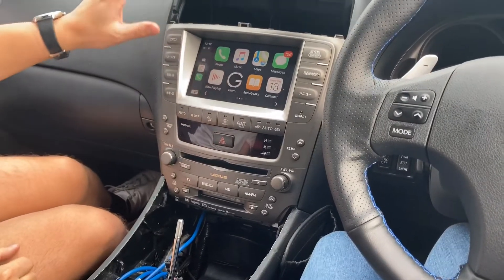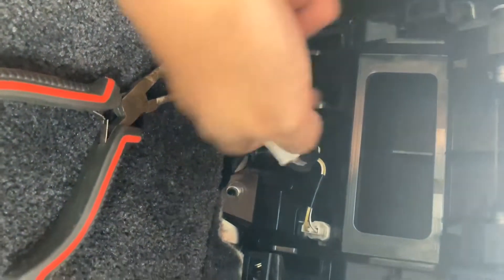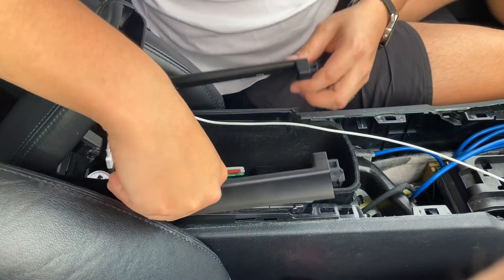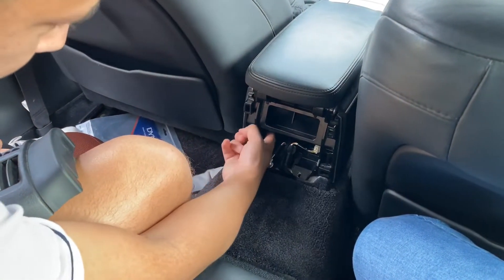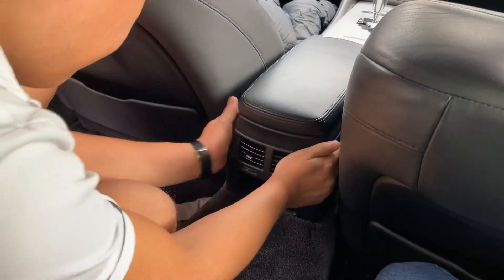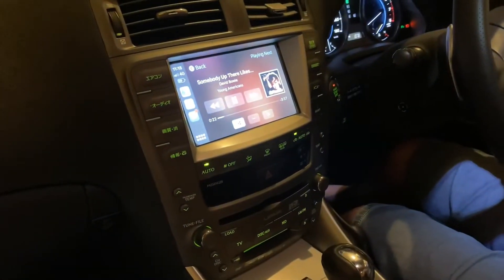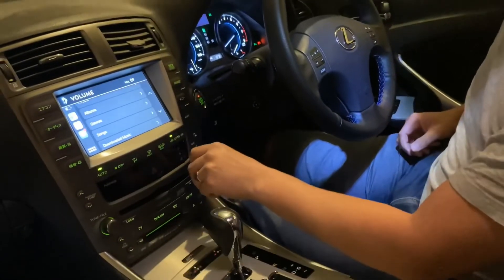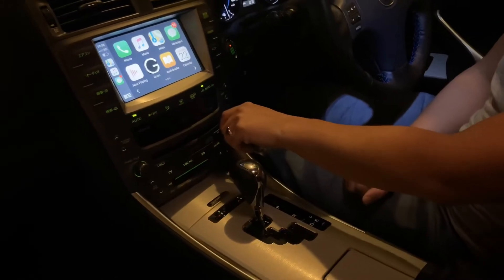Wireless and Wired CarPlay - Lexus IS 350 GROM VLine VL2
This video shows how I wired up the USB port from my GROM VLine VL2 in the glovebox to the centre console, to keep the cabin nice and tidy.

It also showcases wireless CarPlay, which was included in one of the recent GROM software updates.